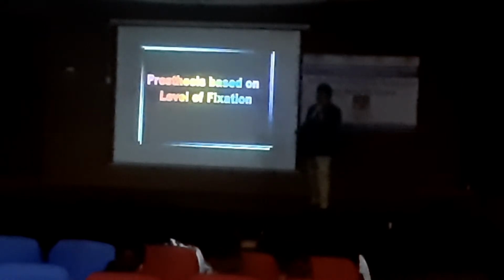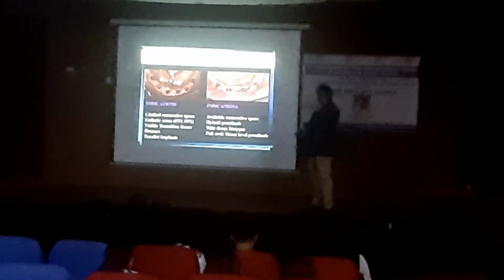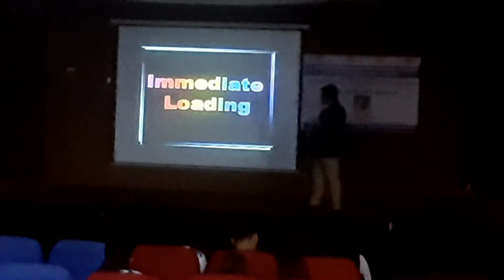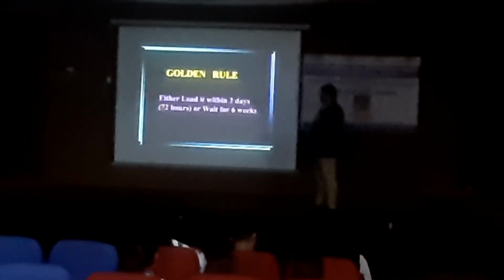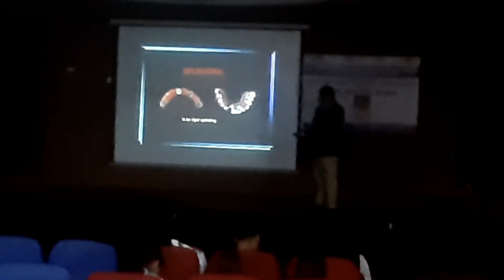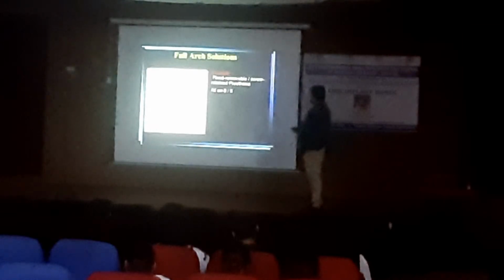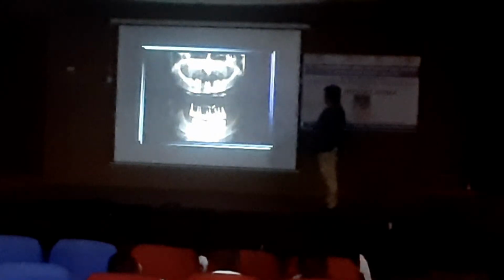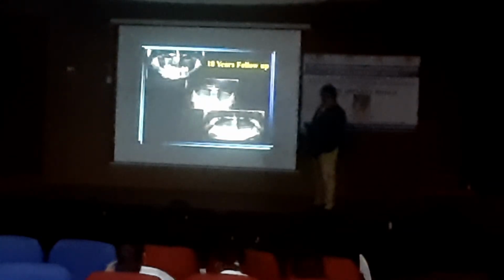itsdentalmuradnagar is live